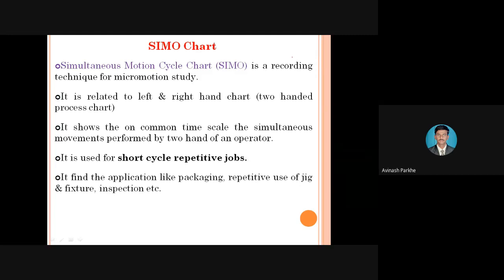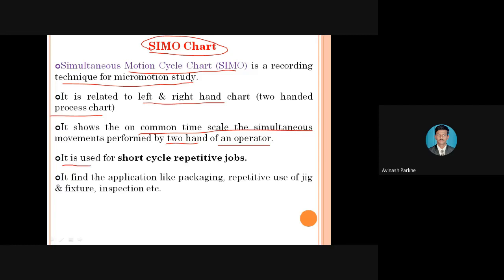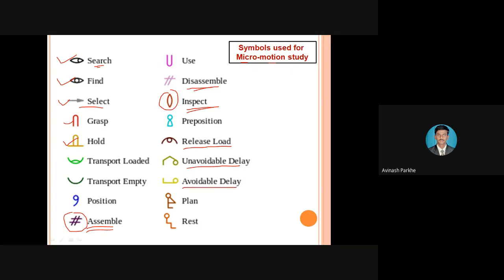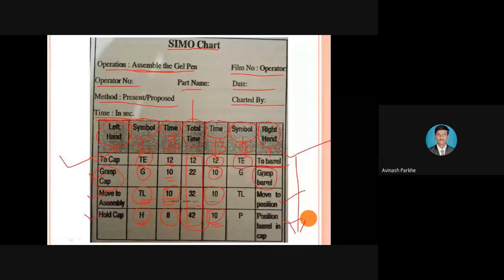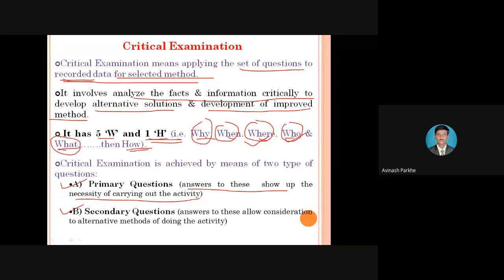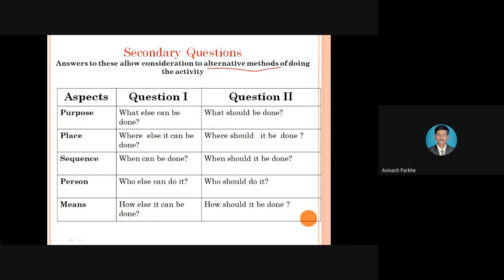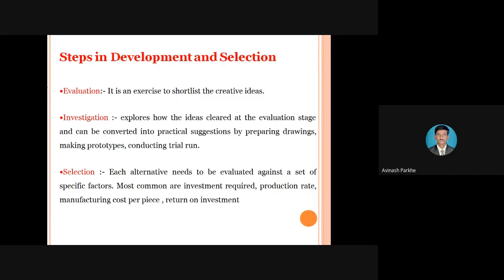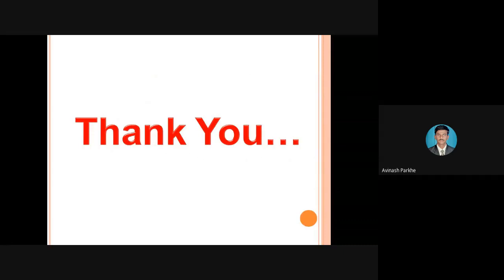CH 2 Method Study L 7